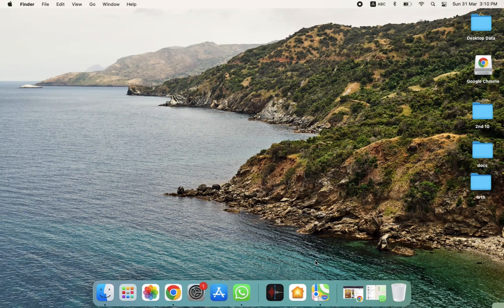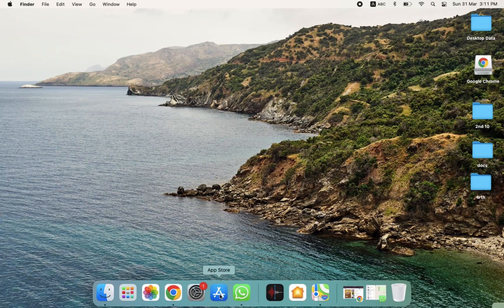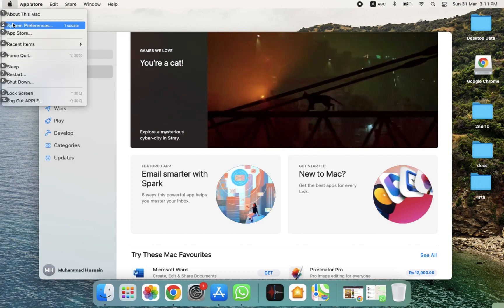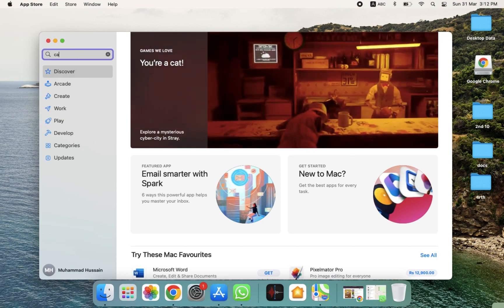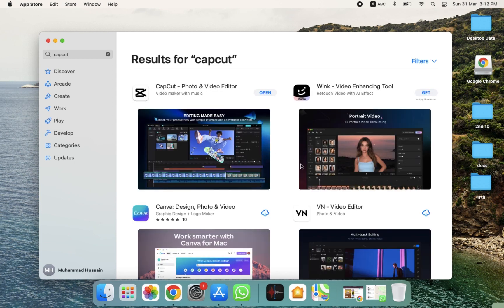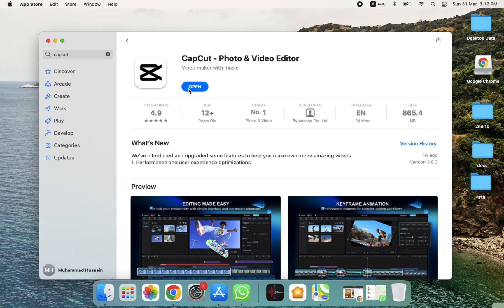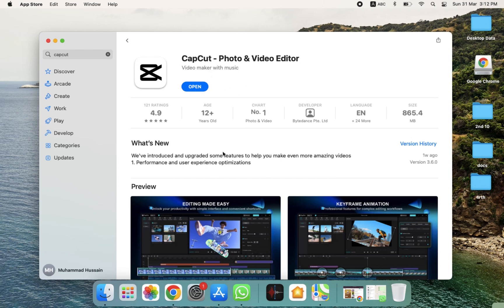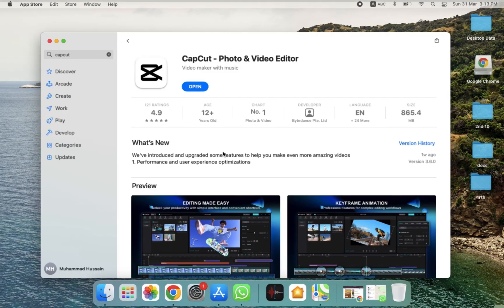How to Download CapCut Video Editor in MacBook [easy]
Want to edit videos on your MacBook using CapCut? Follow these simple steps to download and install CapCut. Start by opening the App Store on your MacBook. In the search bar at the top-right corner, type "CapCut" and press Enter. From the search results, locate the CapCut app and click on it. Then, click on the "Get" or "Download" button to initiate the download and installation process. Once CapCut is downloaded and installed, you can launch it from the Launchpad or by searching for it in Spotlight. Sign in or create an account if prompted, and you're ready to start editing videos with CapCut on your MacBook. Enjoy creating stunning videos with ease!